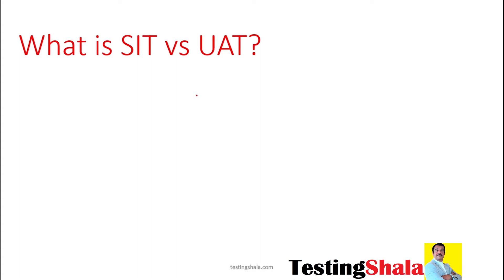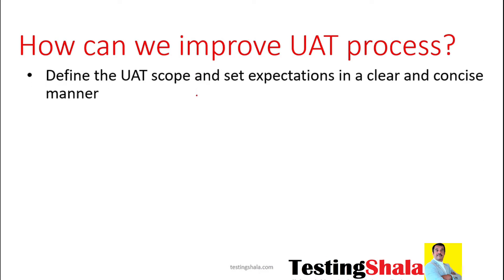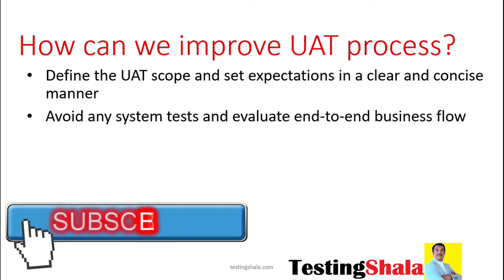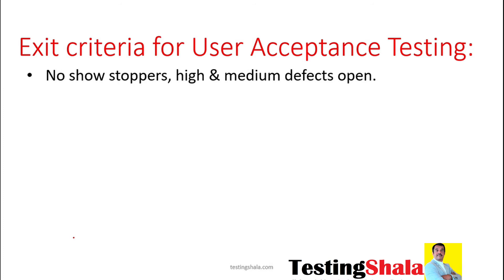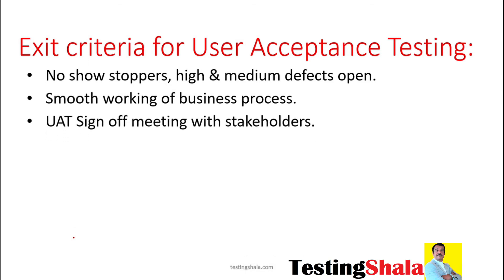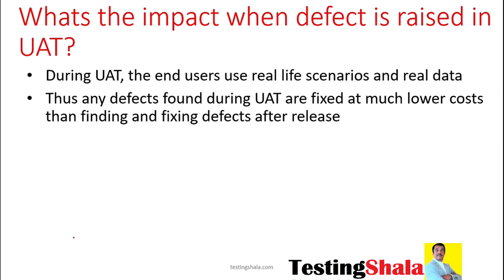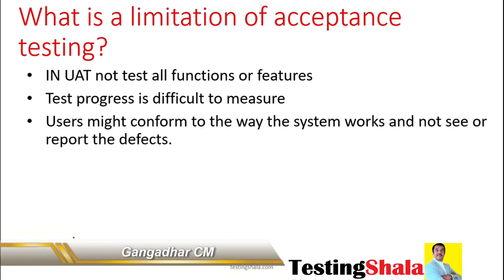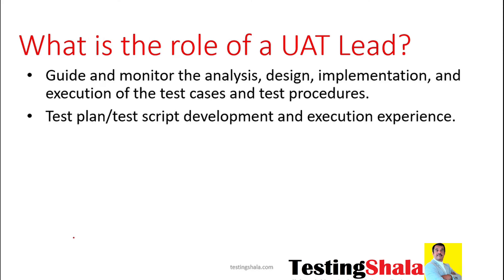user acceptance testing(UAT) interview q & freshers and experienced | testingshala - part 2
What is SIT vs UAT?
How can we improve UAT process?
Exit criteria for User Acceptance Testing
What's the impact when defect is raised in UAT?
What is a limitation of acceptance testing?
What is the role of a UAT Lead?